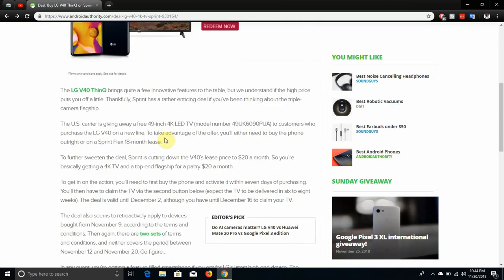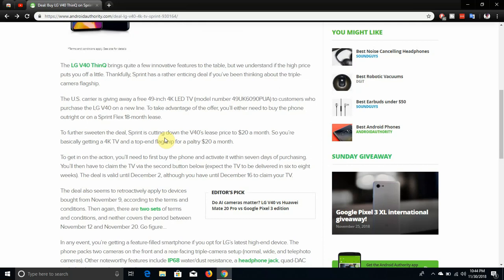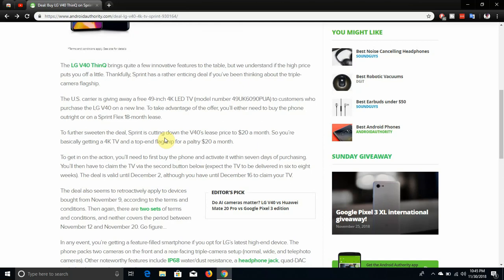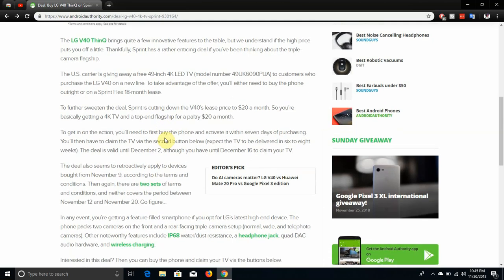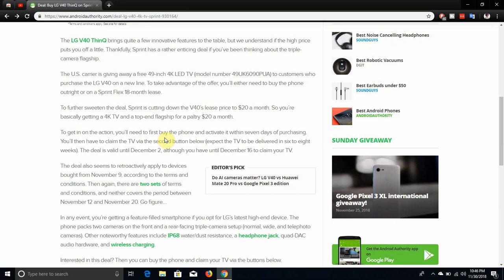Buy a Sprint LG V40 ThinQ™ & Get a Free 49" LG 4K TV